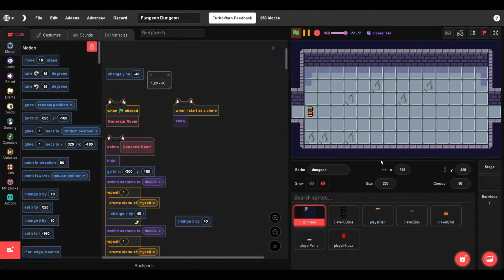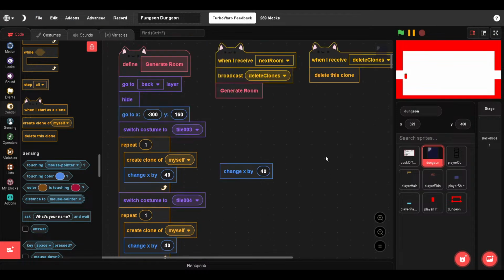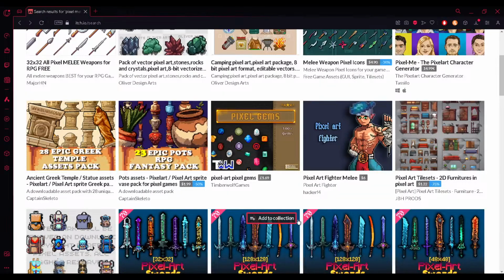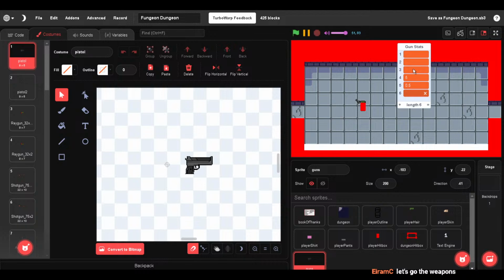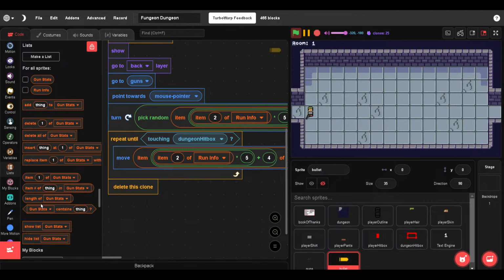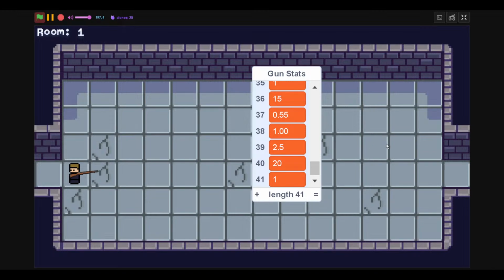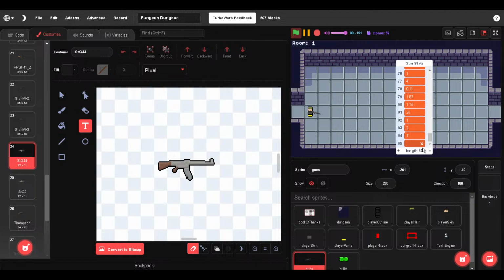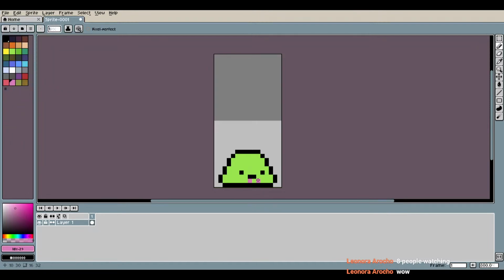Coding A Silly Funny Goofy Roguelike In Scratch (Talking To Chat)